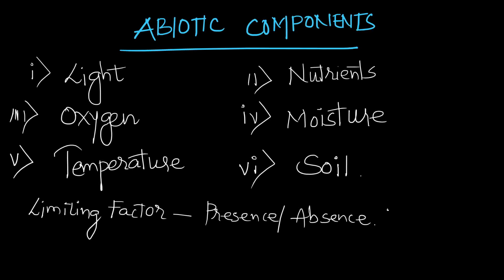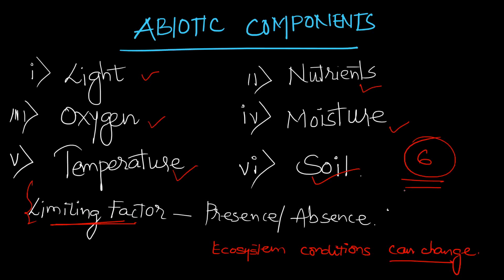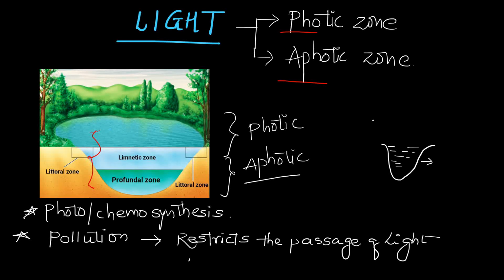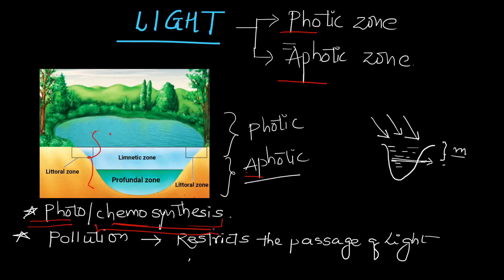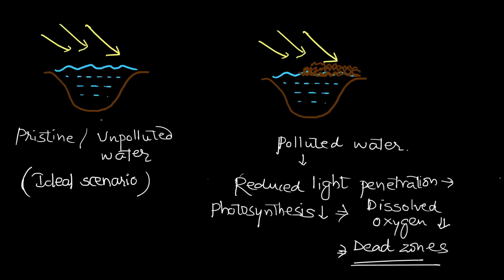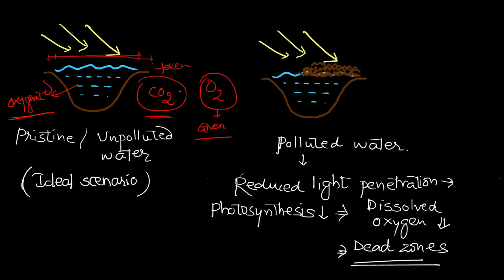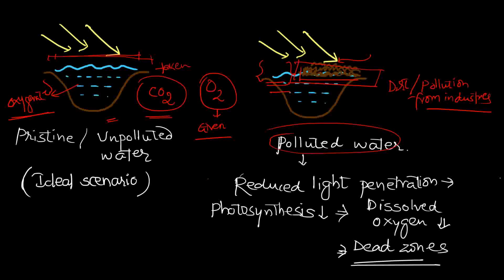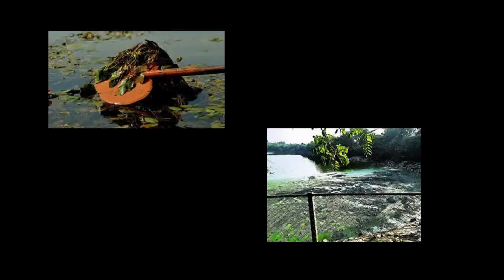Abiotic Components Part 1| LIGHT | PHOTIC- APHOTIC ZONE | DEAD ZONE | Environment Sci| UPSC | PCS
Description: Greetings, future civil servants! 📚✨ In this comprehensive video, we unravel the intricate world of abiotic components with a laser focus on the pivotal role of light. 🌞 Join us as we answer key questions that are crucial for students preparing for civil services examinations such as UPSC and State PSC.

🔍 Topics Covered:

Photic and Aphotic Zones Explained: Dive into the depths of aquatic ecosystems and understand the significance of the photic and aphotic zones. Learn how light shapes life beneath the surface and the secrets these zones hold.

Formation of Dead Zones: Explore the environmental challenges associated with dead zones and unravel the processes leading to their formation. Gain insights into the impact of dead zones on ecosystems and their relevance to your civil services studies.

Chemosynthesis Demystified: Ever wondered about the alternative energy pathways in the deep sea? Discover the wonders of chemosynthesis and its role in sustaining life where sunlight cannot reach.

🎓 Tailored for Civil Services Aspirants:
This video is crafted specifically for students with aspirations in civil services examinations. The content is designed to provide a deep understanding of ecological concepts related to abiotic components, aligning with the syllabus requirements for UPSC and State PSC exams.

Let's conquer the ecological dimensions of the civil services syllabus together. 🌏📝